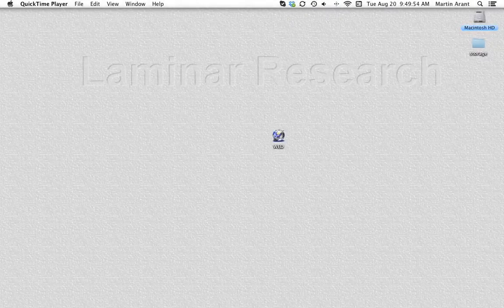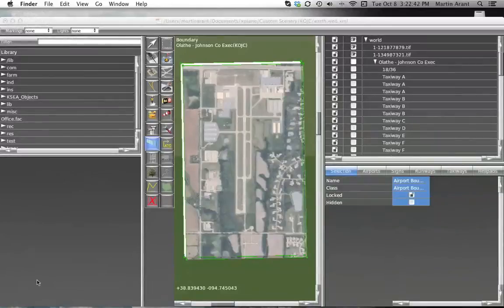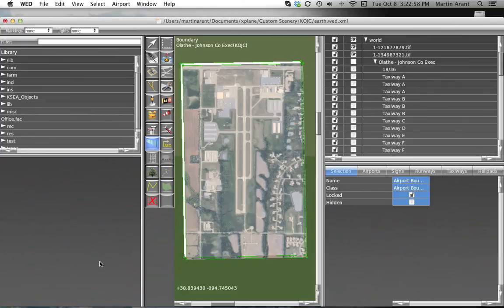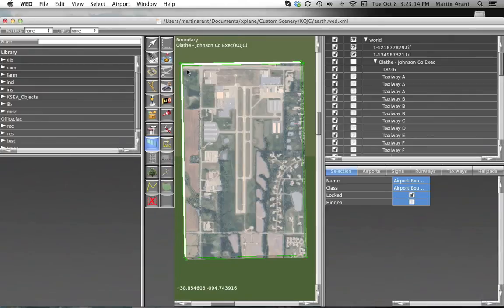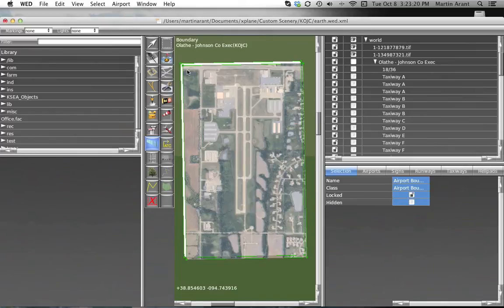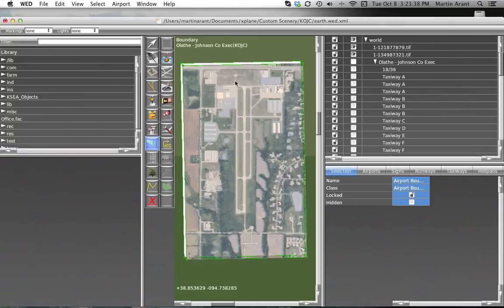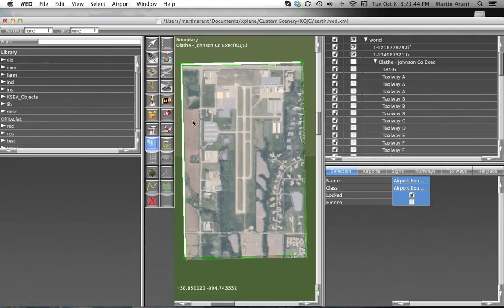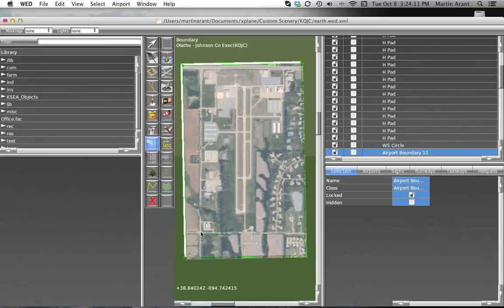World Editor 8 Tutorial - Creating airport boundaries